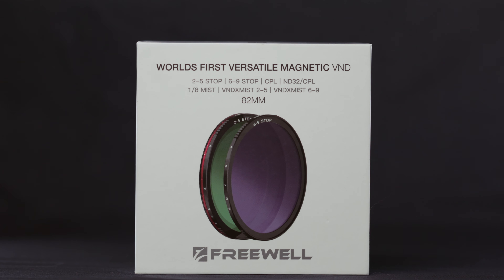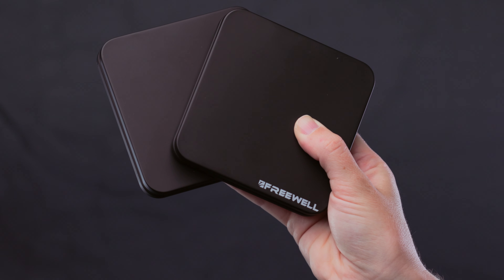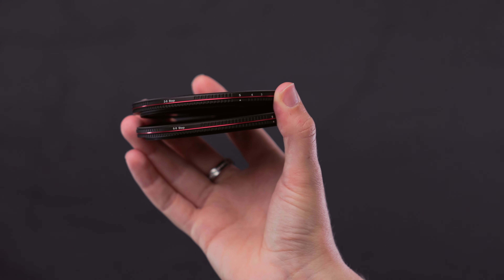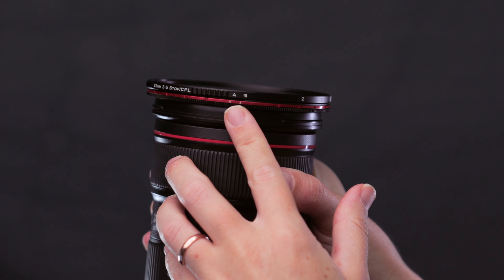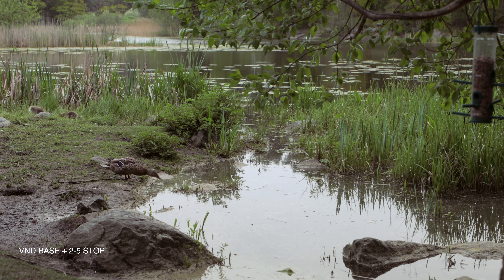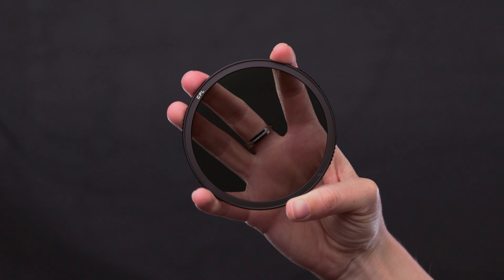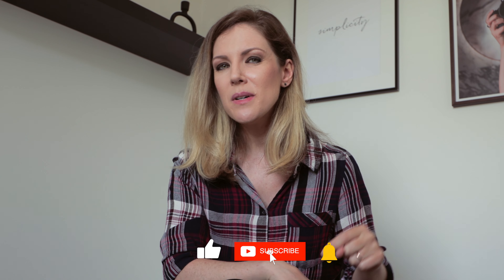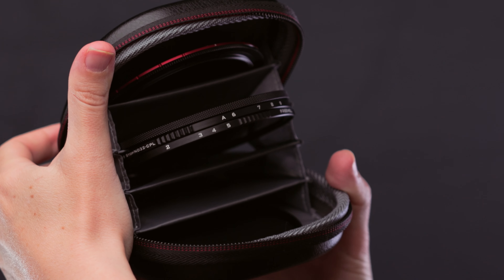FREEWELL World's First VERSATILE MAGNETIC VND: All you need is this kit!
In this video I will review FREEWELL's Versatile Magnetic VND Kit and show you sample images of some tests I've been doing with it.

00:00 Intro
00:45 Why should you have ND filters?
01:46 Why should you have FREWELL's ND filters?
02:02 All about FREEWELL Versatile Magnetic VND Kit
08:07 The pricing
08:40 My final thoughts about this kit

My 2021 KIT for Photography:
MY GEAR

LIGHT
GODOX SL60W

MAIN TRIPOD

PHOTO EDITING